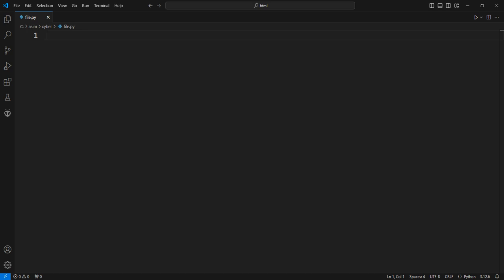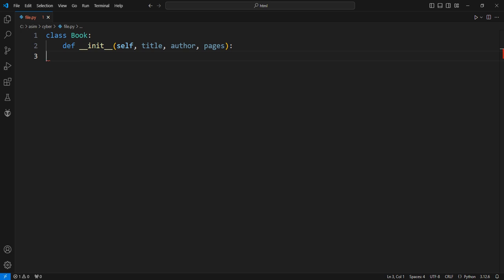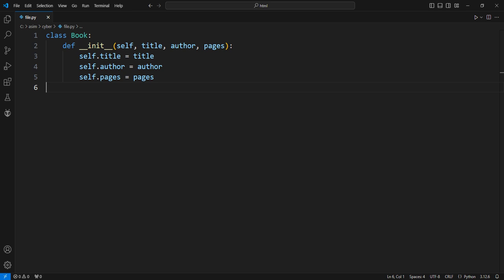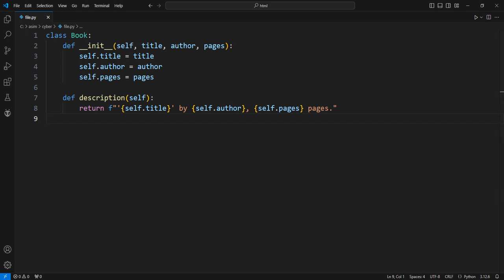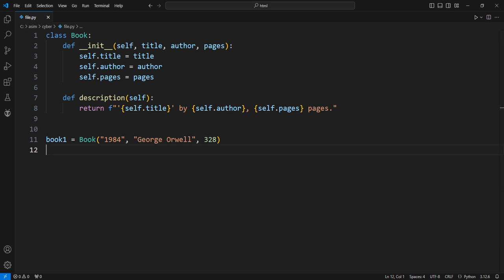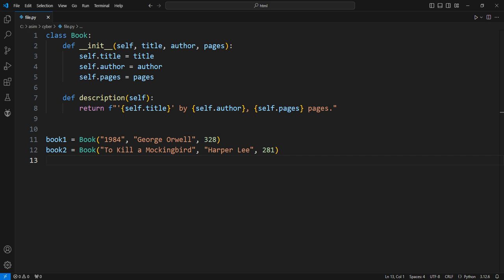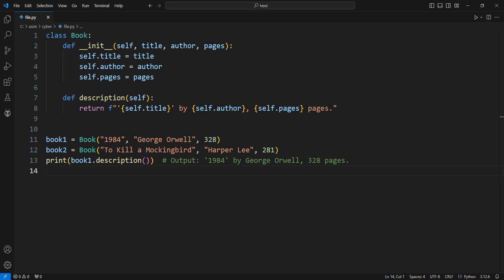Python Classes and Objects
In Python, classes and objects are fundamental concepts in Object-Oriented Programming (OOP).